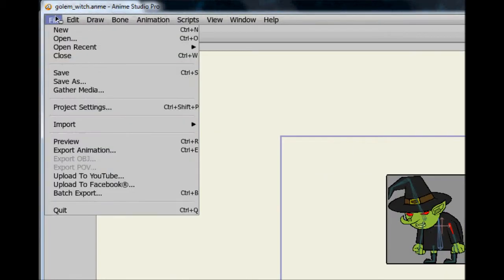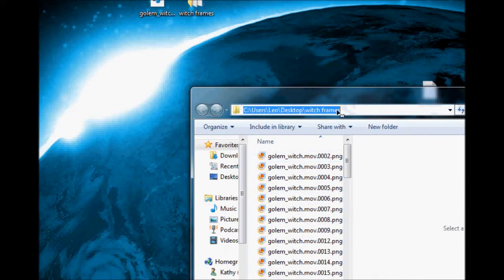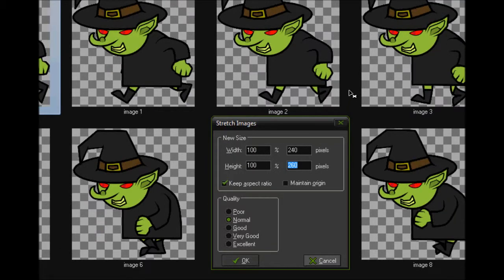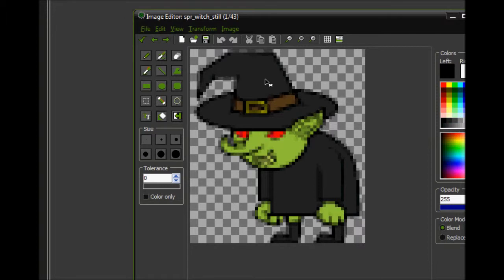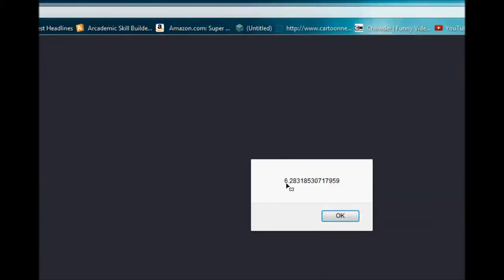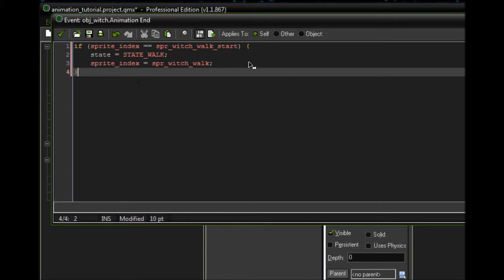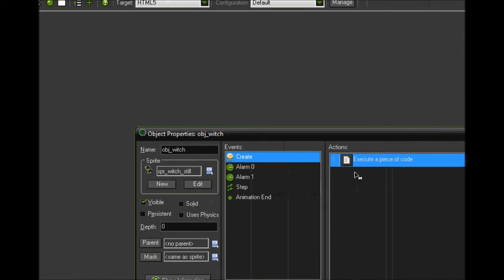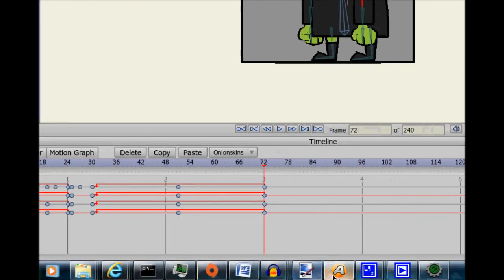Making a Video Game Character Part 3 - GameMaker Studio Scripting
The third of three tutorials. You'll learn how to export a character from Anime Studio to GameMaker studio and then script it.

Sorry for the lack of editing. This was done in a rush.

Since I couldn't find the python script used in the video online, I put it in my Dropbox instead

I did not make the script and I do not own it.